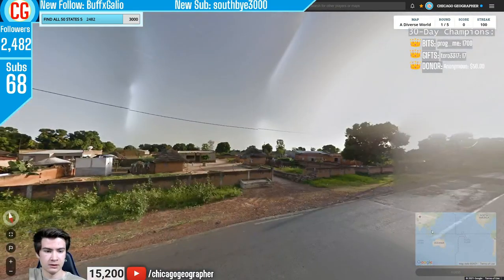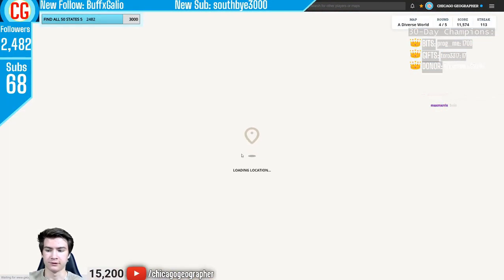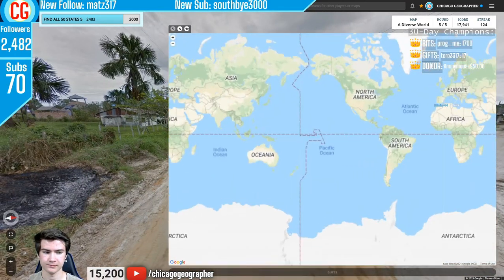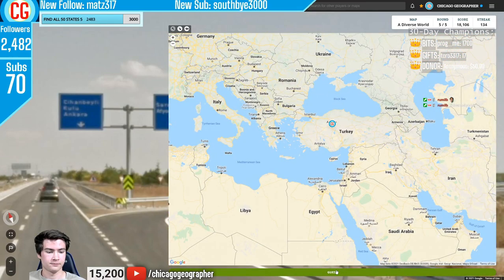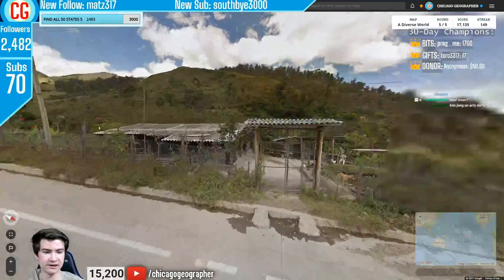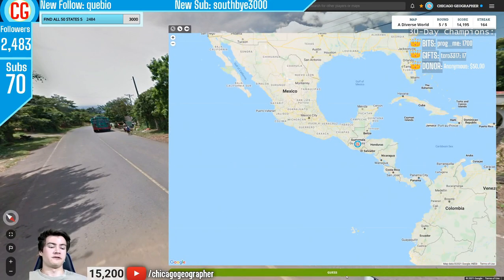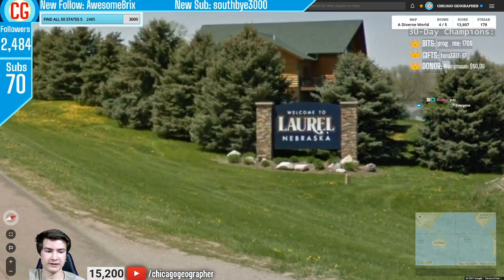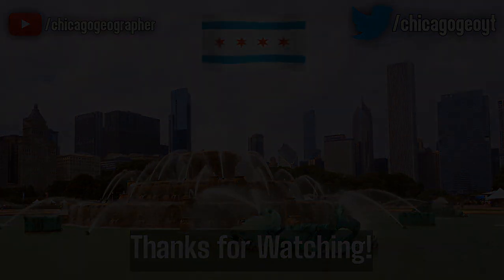GeoGuessr 280 Country Streak Part 2 - World Record Explained!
Welcome to part 2 of the World Record 280 Country Streak, done on Twitch with chat assistance! Today we're taking a look at 90 countries (rounds 101-190). Enjoy!
About my channel:
Welcome to Chicago Geographer! Here you'll find GeoGuessr challenges, speedruns, world record attempts, and more, alongside videos about geography, history, and cities.

geoguessr country streak
geoguessr world record
competitive streak
geogeussr record
geoguesser world record
streak
diverse world